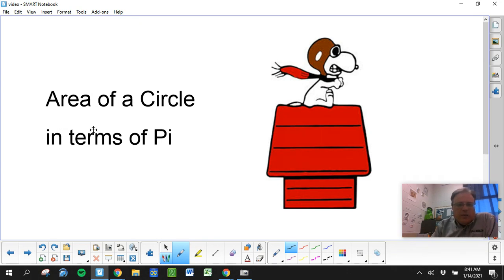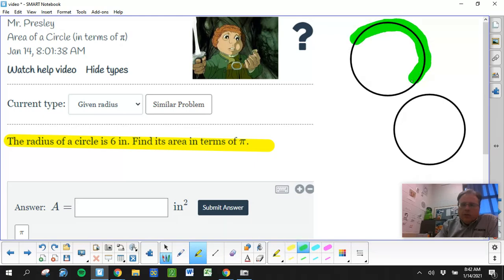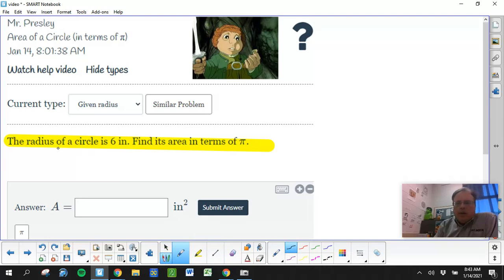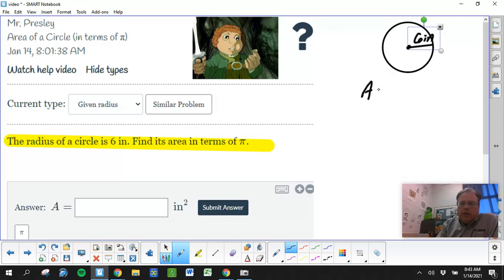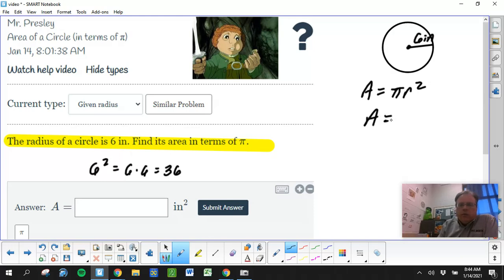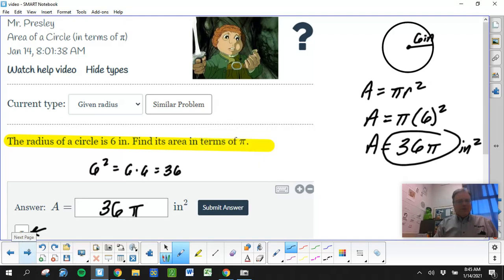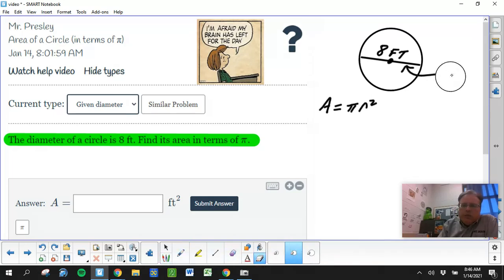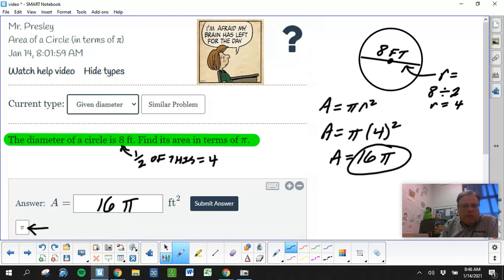Area of a Circle in terms of Pi